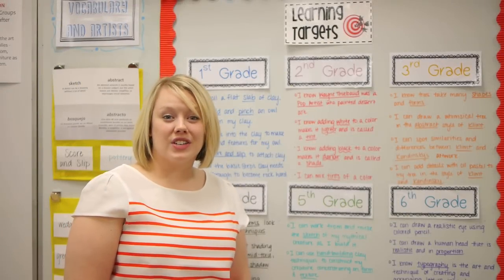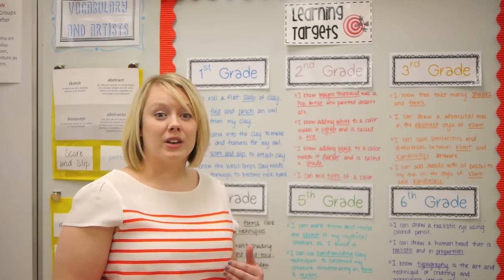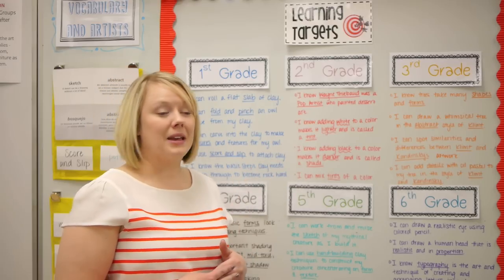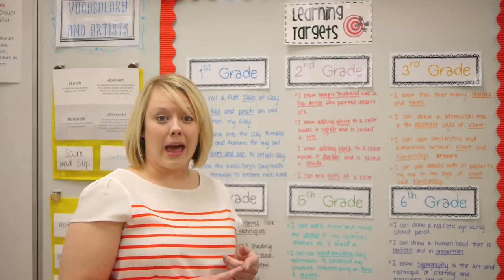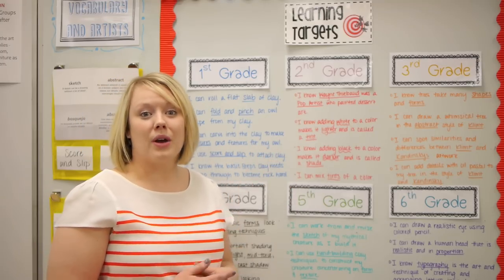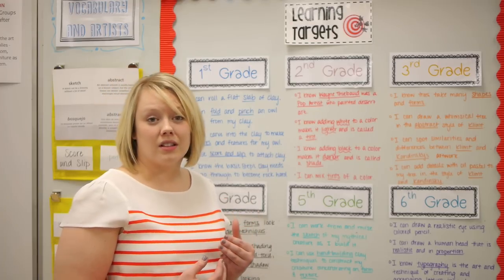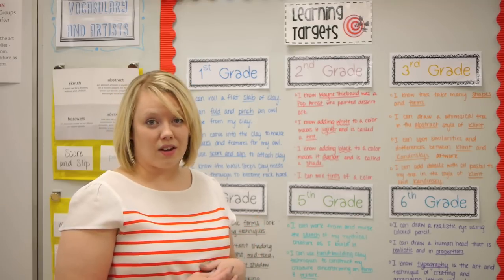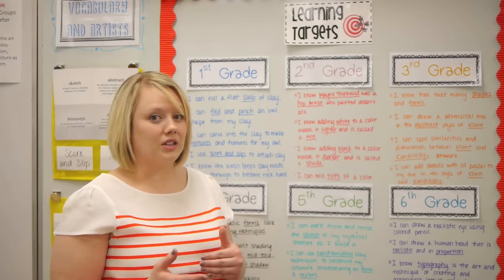Use Learning Targets to Keep Your Teaching On Track